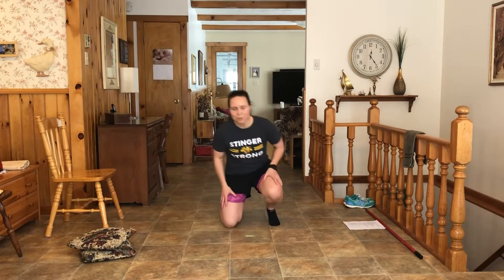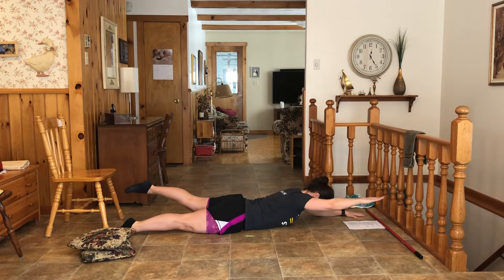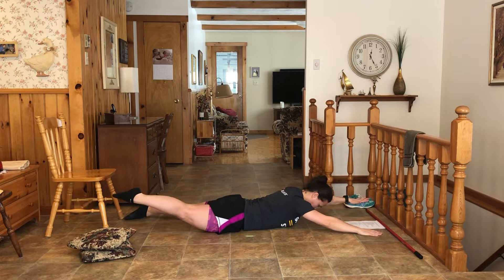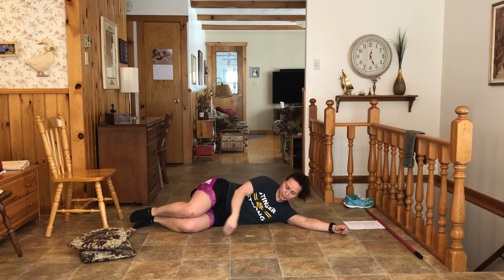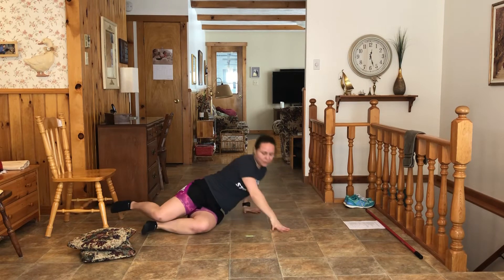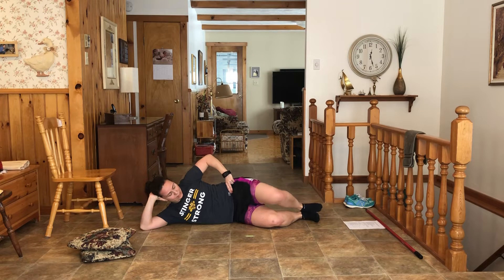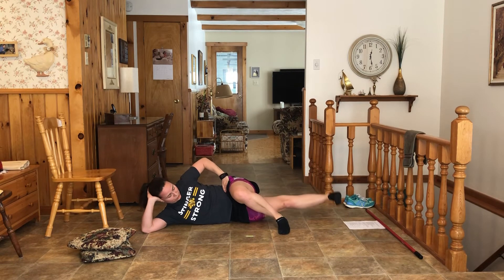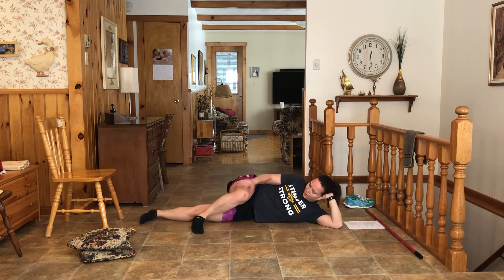Gluts activation 2